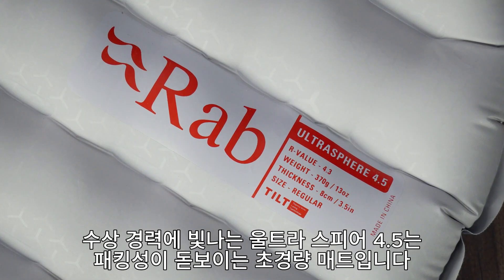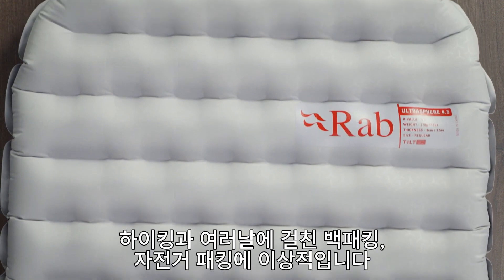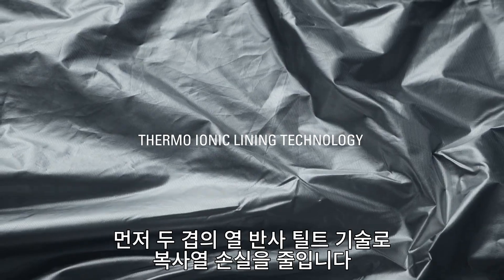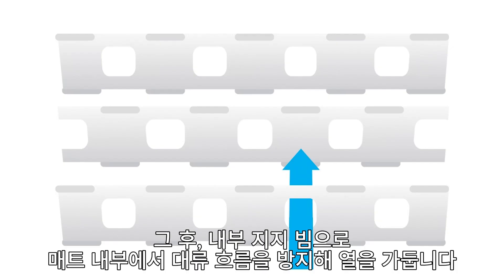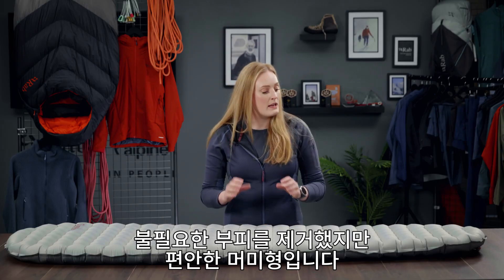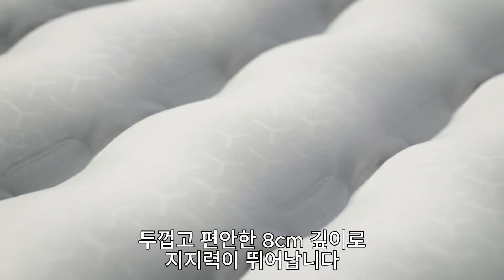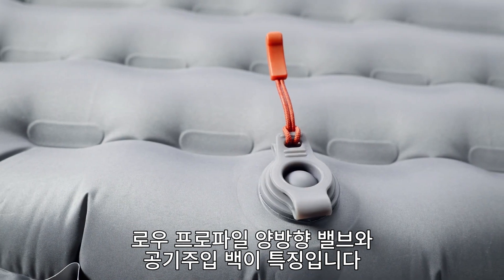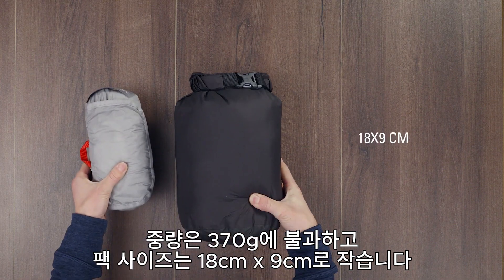Rab Ultrasphere 4.5 sleep mat 랩 울트라스피어 4.5 슬리핑 매트